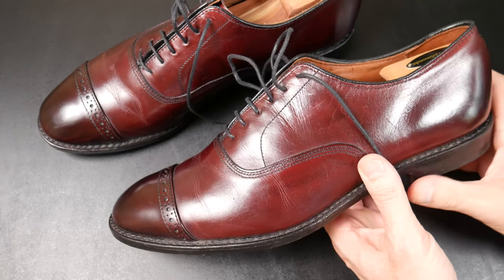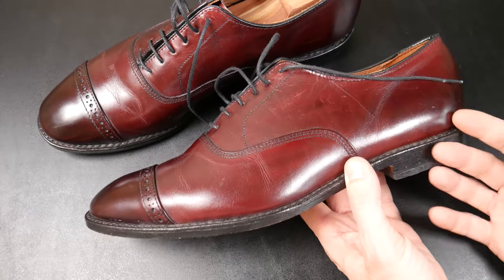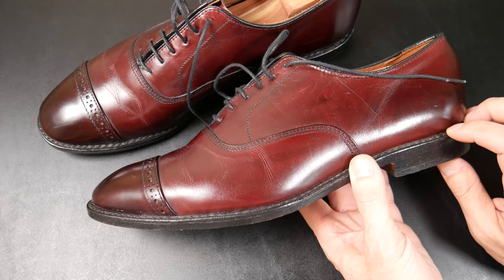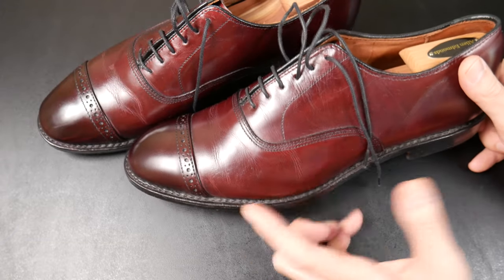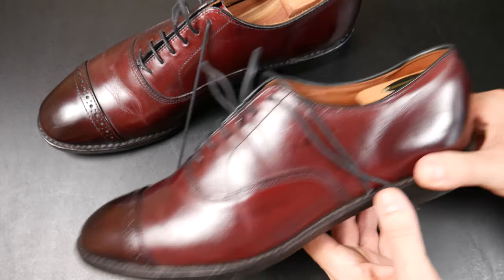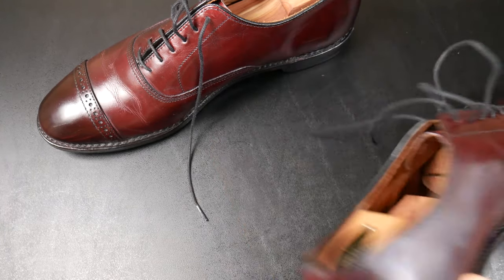Allen Edmonds Fifth Avenue Shoes - Off The Table Episode 04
Here we talk about some of my favorite dress shoes.